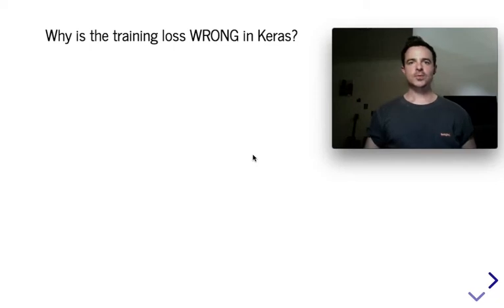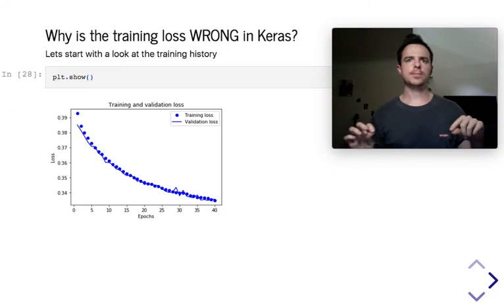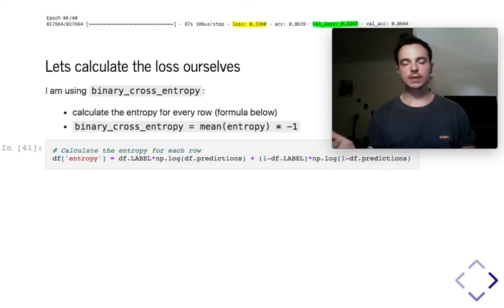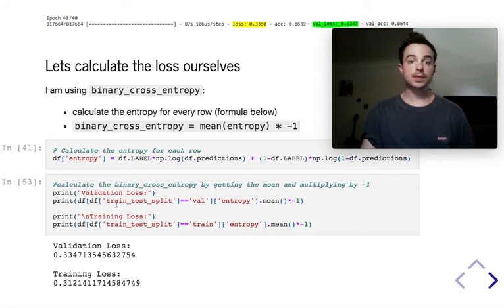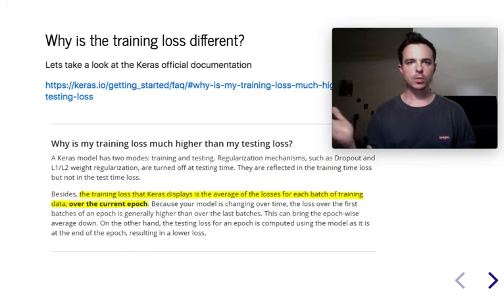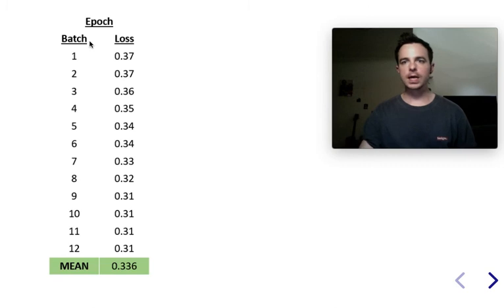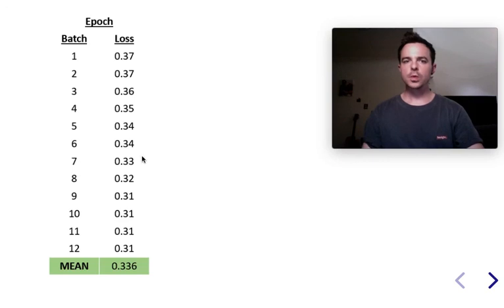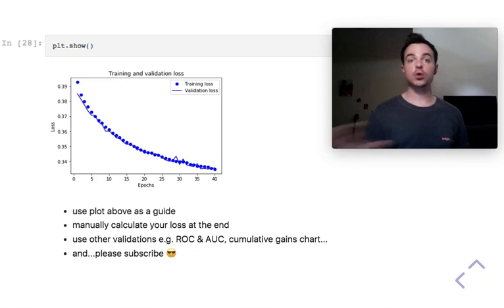Keras Neural Network is giving you the WRONG loss!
For years we've been taught to rely on this train vs validation history/graph, but it is WRONG based on the way Keras calculates the training loss.